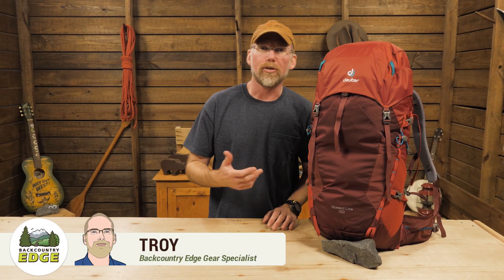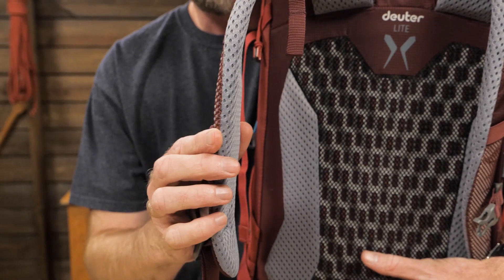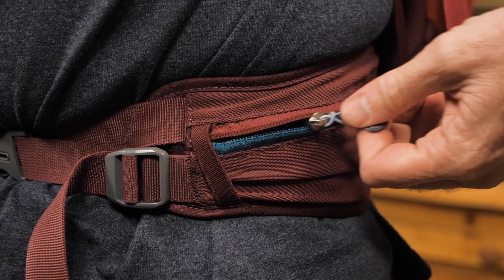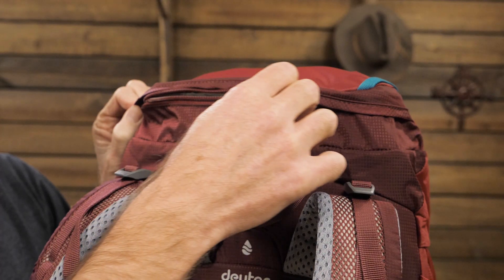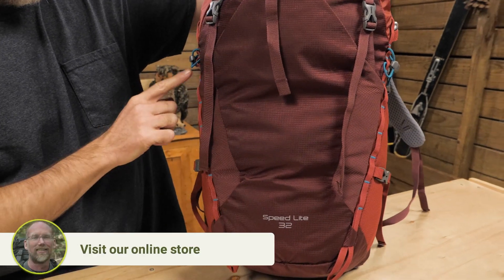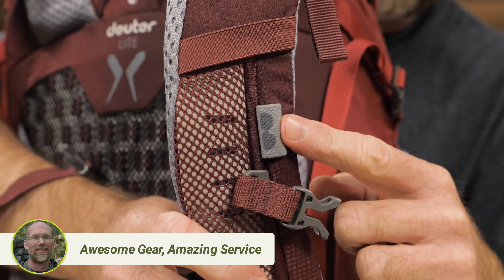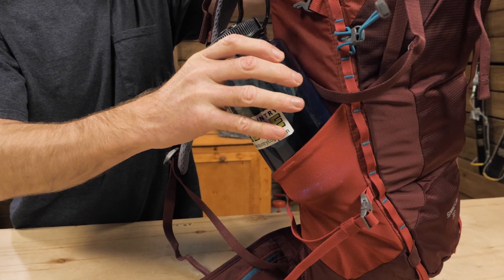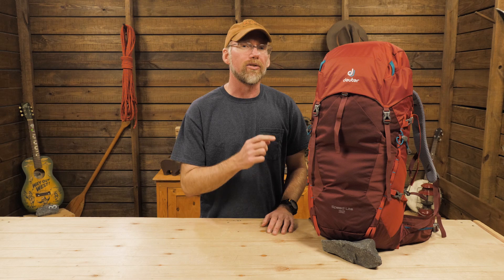Deuter Speed Lite 32 Day Pack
Item: DTR1B232M